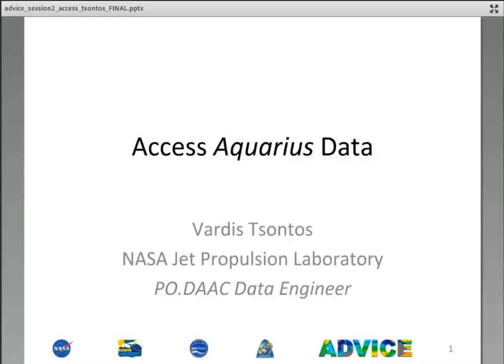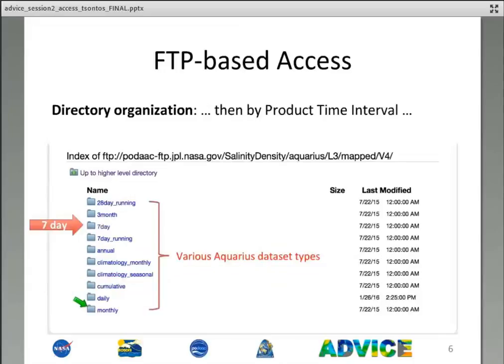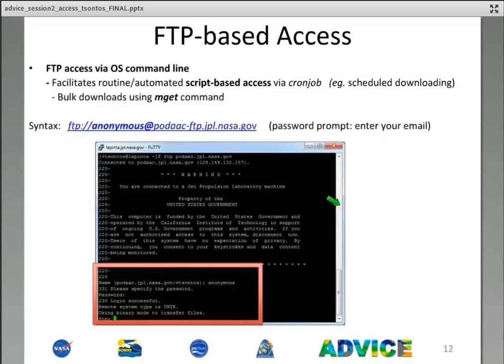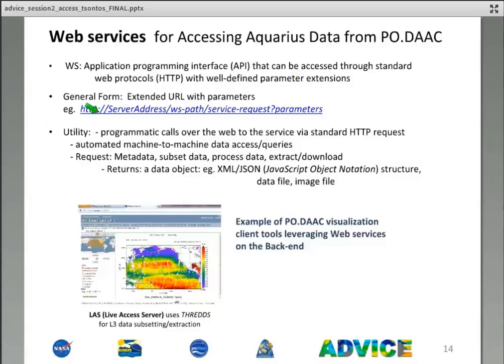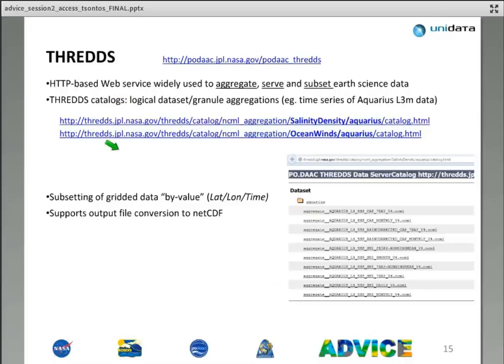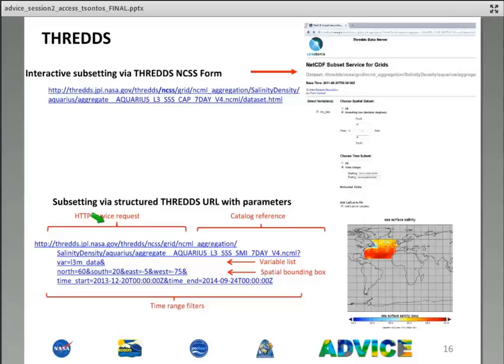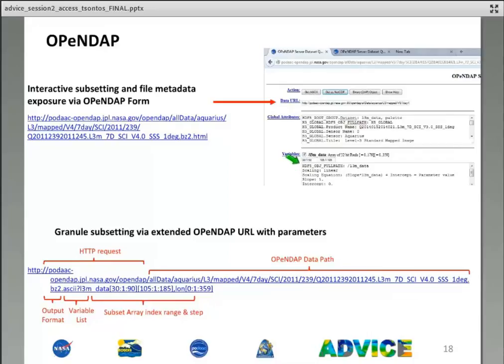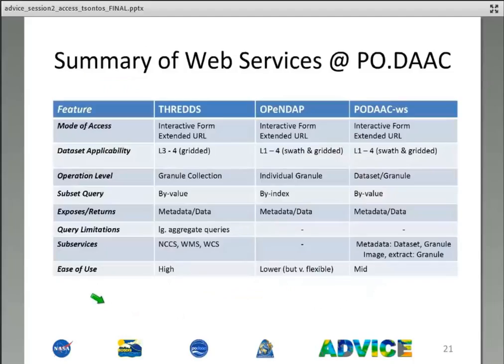Video Tutorial on Accessing Data at PO.DAAC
How to Access Aquarius Data from PO.DAAC using a variety of Tools and Services.
While the illustrations provided focus on Aquarius datasets, the approach described is generally applicable to accessing all PO.DAAC data holdings. Areas covered include accessing PO.DAAC data via:
- FTP
- THREDDS
- OPeNDAP
- PODAAC-Webservices